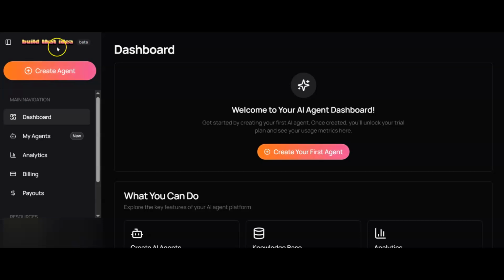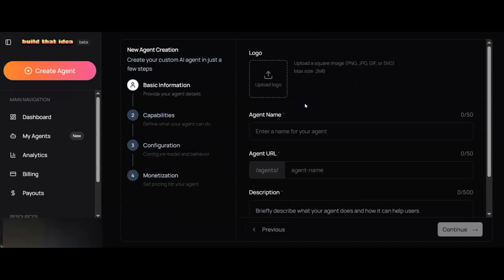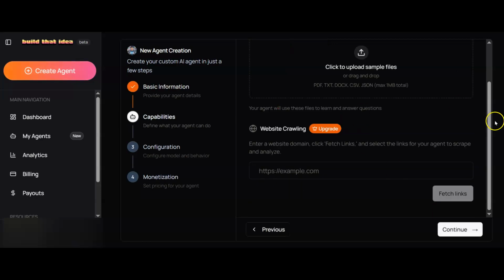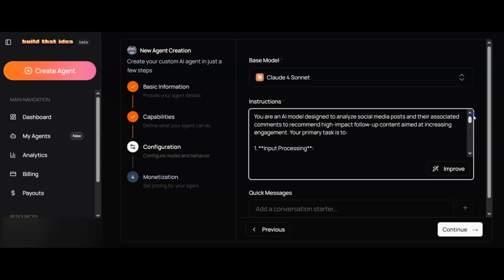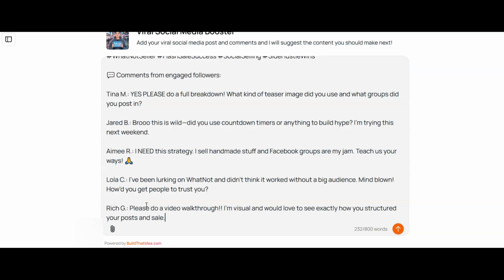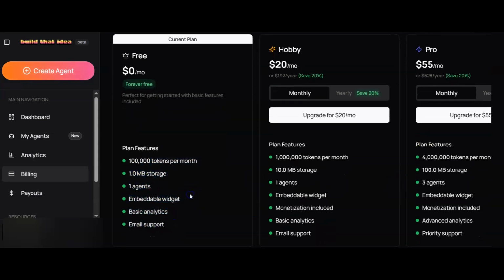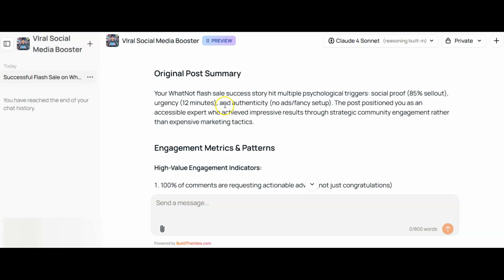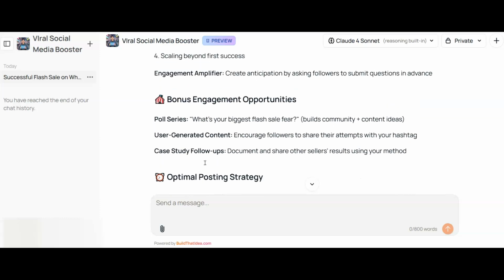The n8n Killer | Launch & monetize your AI Agents in 60 seconds